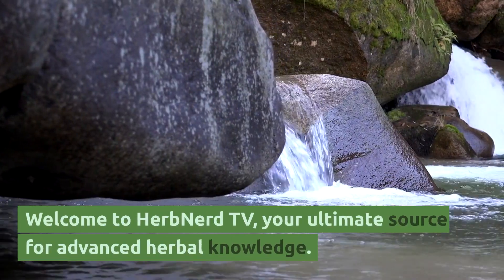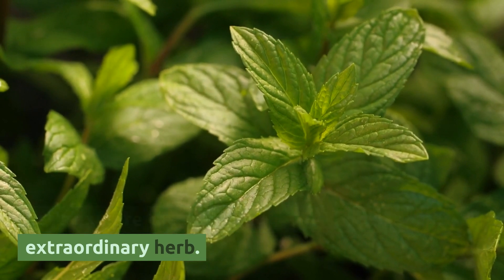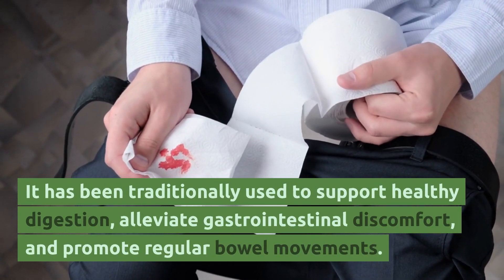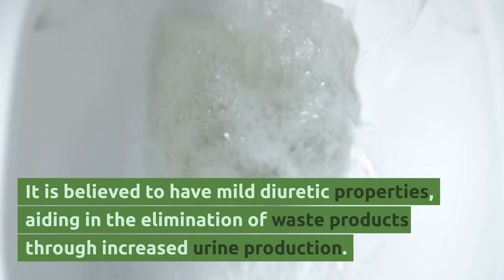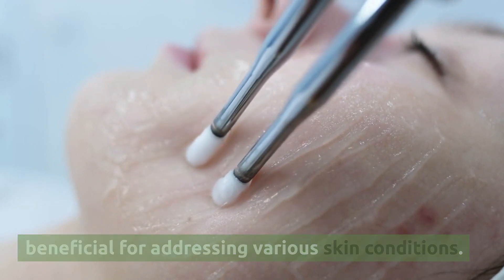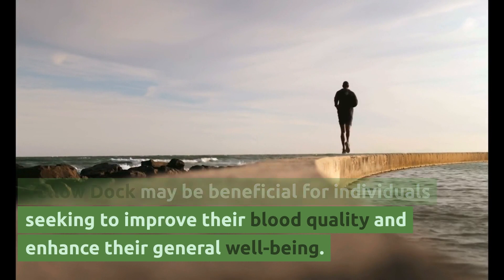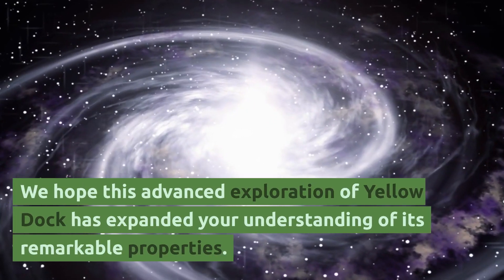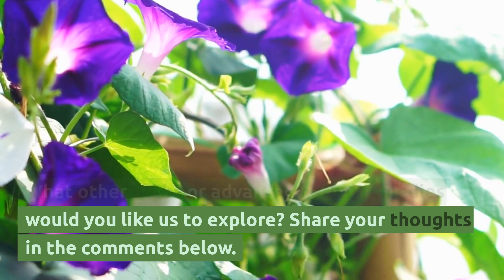Yellow Dock: Unveiling the Advanced Herb for Digestion, Detoxification, and Skin Health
Welcome to HerbNerd TV, your go-to source for advanced herbal knowledge. Join us as we delve into the intriguing world of Yellow Dock, an extraordinary herb valued for its effects on digestion, detoxification, and skin health. Discover its impact on digestion, blood purity, and skin radiance.